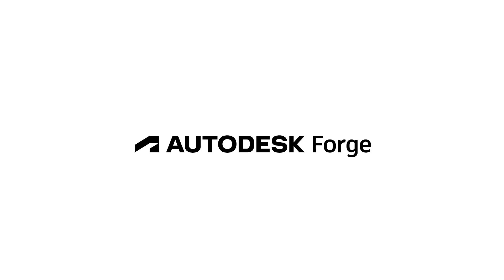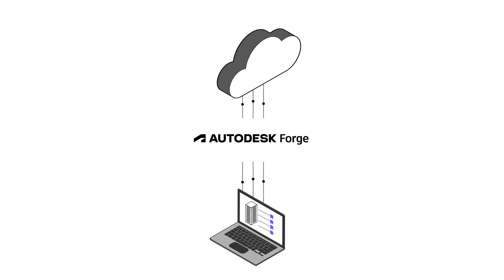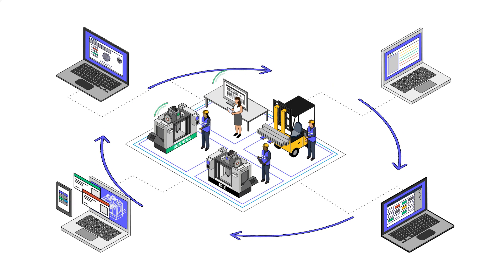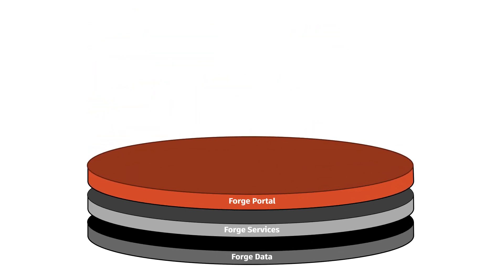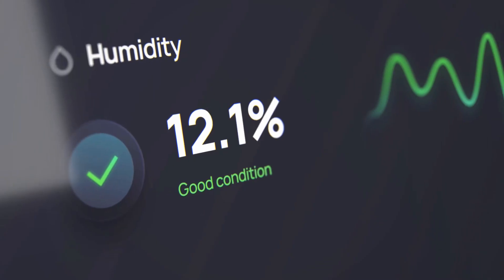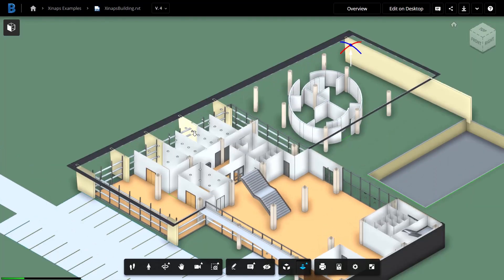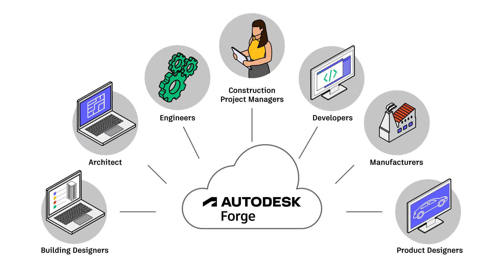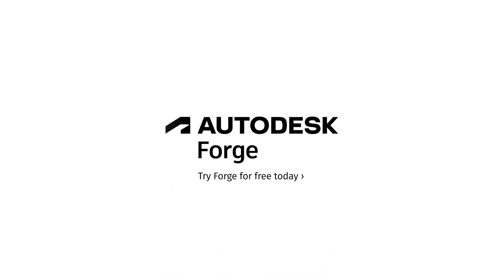¿Qué es Autodesk Platform Services (antes conocido como Forge)?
Los Servicios de la Plataforma de Autodesk (APS), que anteriomente se denominaba Forge, ofrecen diferentes API y servicios que permiten
personalizar soluciones, crear flujos de trabajo innovadores e integrar otras herramientas y datos en nuestra plataforma. Un mercado de
aplicaciones con soluciones predefinidas ayuda a salvar distancias rápidamente. Por su parte, el modelo de información en la nube simplifica
el modo en que los equipos crean y comparten los datos de proyecto.